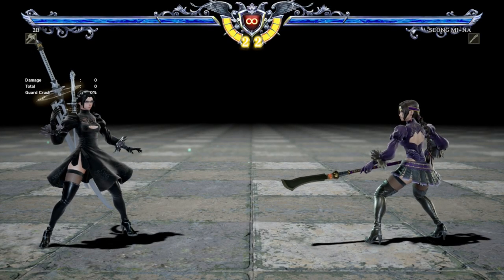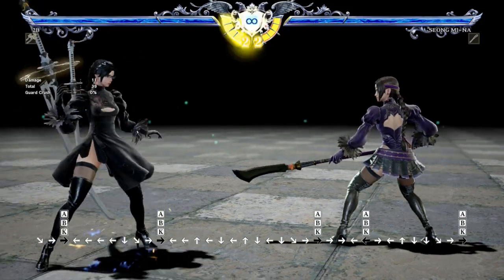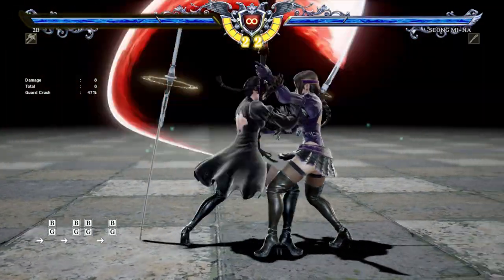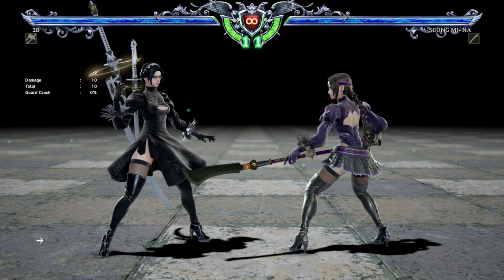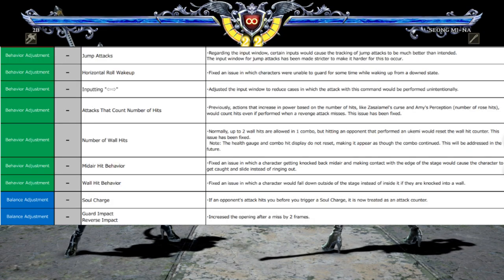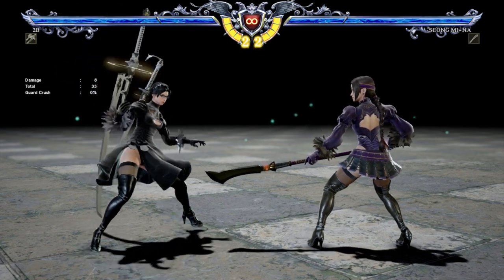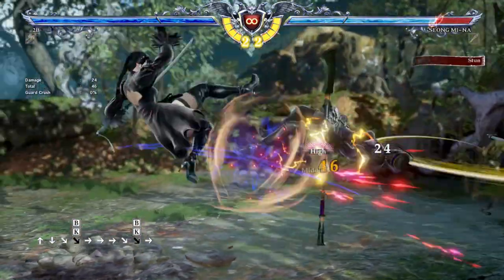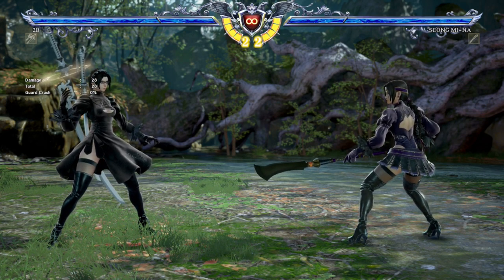SoulCalibur VI: SEASON 2 CHANGES! Reversal Edge NERFED?? METER-Based GI??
SCVI Season 2 has officially commenced! Check out some of the key changes here!